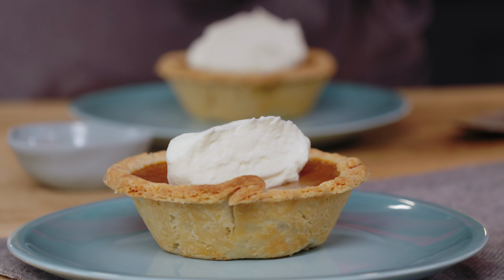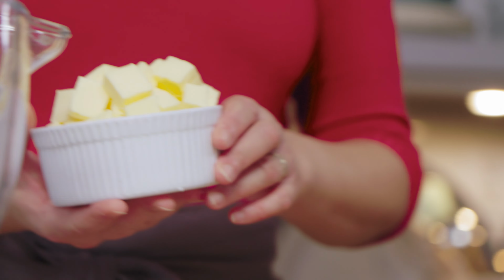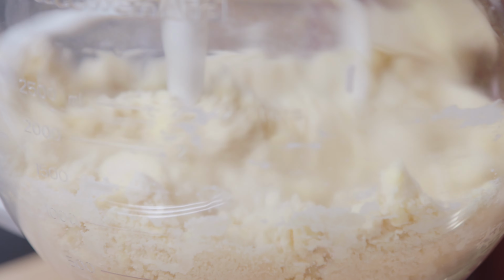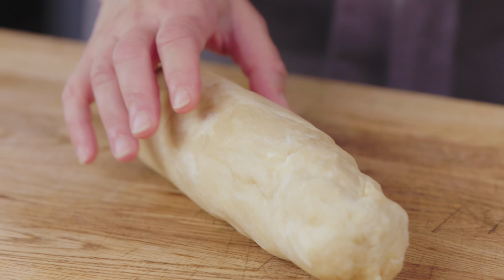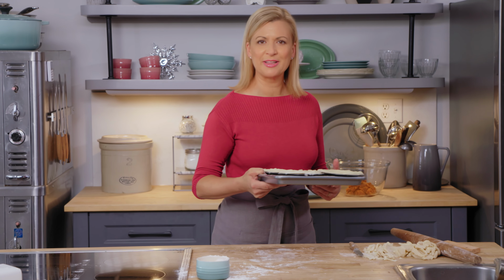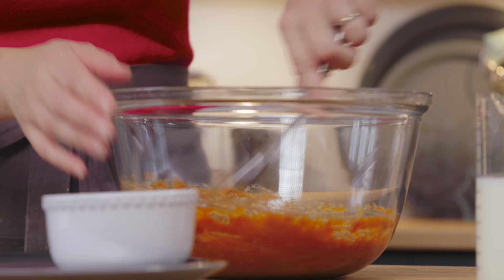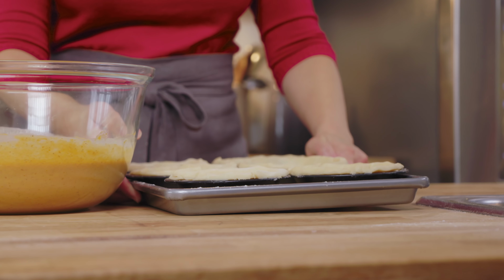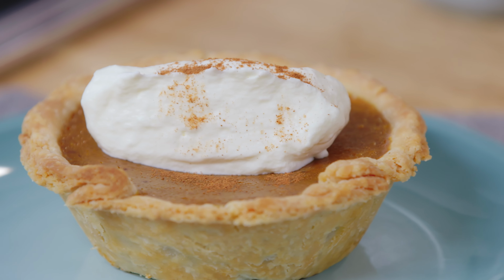Mini Pumpkin Pie Recipe! | ANNA'S OCCASIONS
Pumpkin Pie Oh My! Anna Olson shows you how to bake individual sized Pumpkin Pies, a perfect dessert for Thanksgiving!

This video is another installment of our Anna's Occasions series where professional baker Anna Olson shows you how to make the best desserts for every special occasion!

Recipe

Makes 6 individual pies**
(Or enough for one 9-inch 23-cm pie)

Ingredients

Pie Dough:
2 ½ cups (375 g) all-purpose flour
1 Tbsp granulated sugar
1 tsp fine salt
3 Tbsp (45 ml) vegetable oil
1 cup (225 g) cool unsalted butter, cut into pieces (does not have to be ice cold)
¼ cup (60 mL) cool water
2 tsp (10 ml) white vinegar or lemon juice

Filling
2 cups (500 g)  pure pumpkin puree
¾ cup (150 g)  packed light brown sugar
3 Tbsp (45 mL) fancy molasses
¾ tsp ground cinnamon
¾ tsp ground ginger
½ tsp ground nutmeg
¼ tsp ground allspice
¼ tsp ground cloves
¼ tsp fine salt
3 large eggs
1 1/3 cups (330 mL) whipping cream

Topping:
1 ½ cups (375 mL) whipping cream
1 ½ Tbsp instant skim milk powder
2 Tbsp icing sugar

Directions

1. Combine the flour, sugar and salt together.  Add the oil and blend in using a pastry cutter, electric beaters or a mixer fitted with the paddle attachment, until the flour looks evenly crumbly in texture.

2.  Add the butter and cut in until rough and crumbly but small pieces of butter are still visible.  Stir the water and vinegar (or lemon juice, if using) together and add all at once to the flour mixture, mixing just until the dough comes together.  Shape the dough into 2 logs, wrap and chill until firm, at least an hour.

3. Preheat the oven to 375°F (190°C) and line a baking tray with parchment paper.  Pull the pie dough from the fridge 30 minutes before you wish to roll it out.

4. Divide the dough into 6 pieces.  On a lightly floured surface, roll out a piece of dough to just under ¼-inch (6 mm) thick.  Dust each of your 6  pie shells with flour and line the tart shell with the pastry, trimming away any excess. Place on the prepared baking tray.  Repeat with the remaining pastry portions and tart shells, and chill the shells while you prepare the filling.

5. Whisk the pumpkin puree with the brown sugar, molasses, cinnamon, ginger, nutmeg, allspice, cloves and salt until evenly blended.   Whisk in the eggs followed by the cream.  Pour this carefully into each of the tart shells and bake for about 30 minutes, until all but an inch at the centre of each tart jiggle when the shell is moved.  Allow the tarts to cool on the tray on a cooling rack to room temperature and then chill for at least 90 minutes before serving.

6. To garnish the tarts, whip the cream and skim milk powder until it holds a soft peak when the beaters are lifted.  Whisk in the icing sugar.  Remove each tart from its metal shell.  Dollop each tart with a bit of cream and serve.

**This recipe can be baked as a traditional 9-inch (23 cm).  Prepare the dough and filling as above, line a glass pie plate with the pastry and chill while making the filling.  Bake the pie for about 50 minutes at 375°F (190°C).